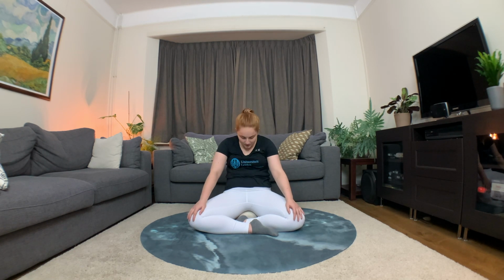USC Leiden Breathing exercises you can do today! By Aurora